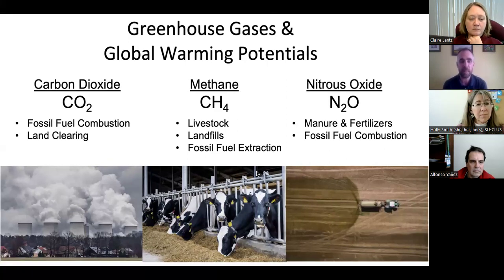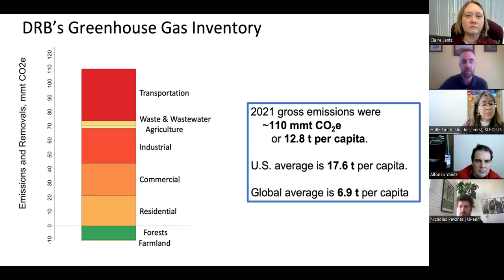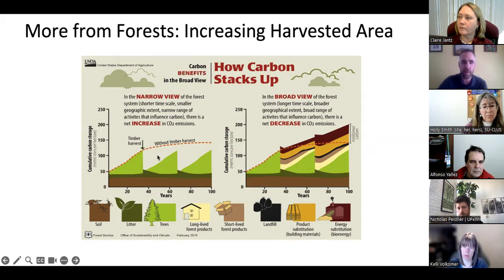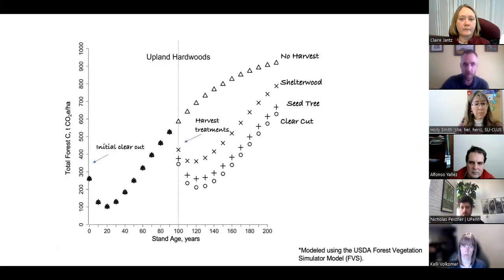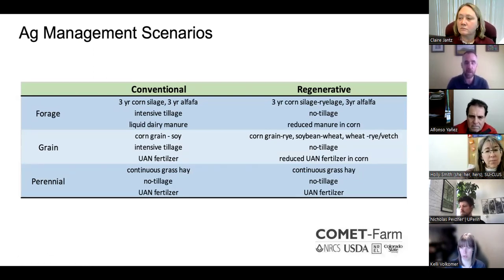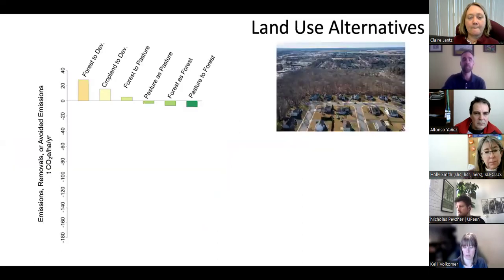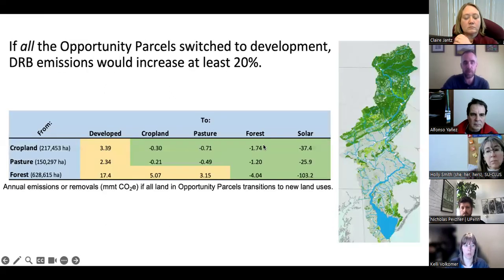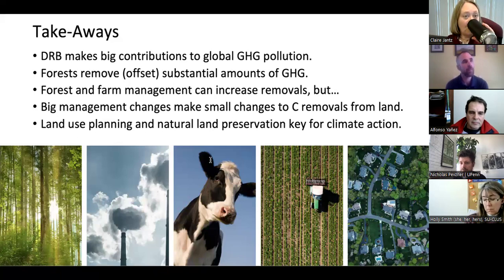Forests, Farmland, and Climate Change Mitigation in the Delaware River Basin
This technical presentations covers findings from a greenhouse gas inventory for the Delaware River Basin, and an exploration of how different land management practices play a role in carbon mitigation.